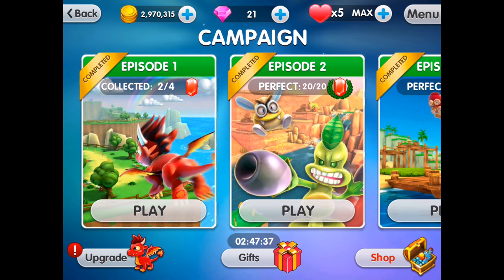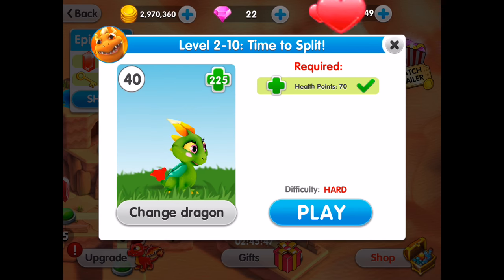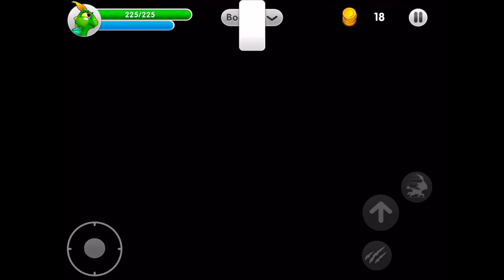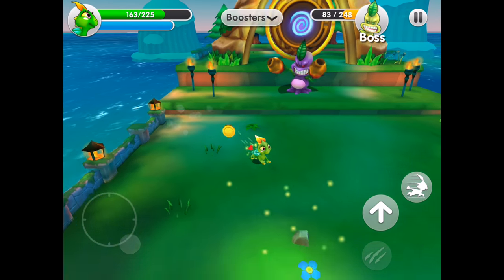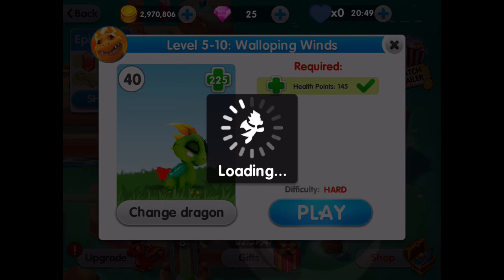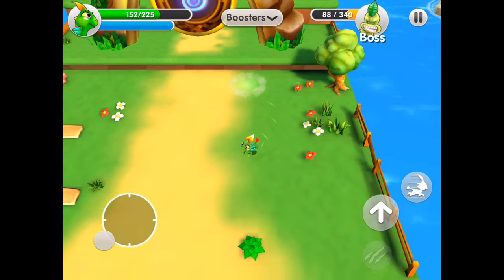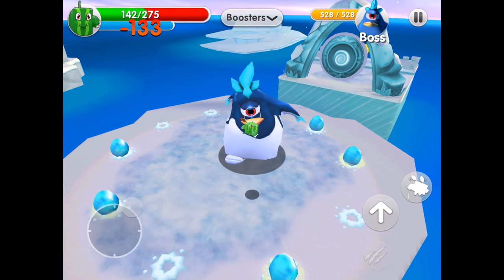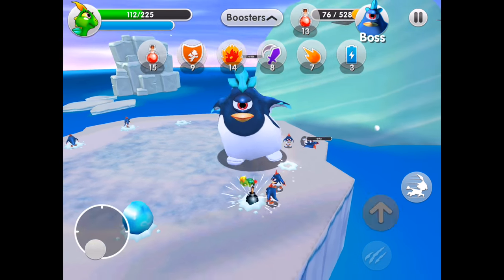Dragon Land New Update All Bosses From Episode 1 to 8 Let's play pt 16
If you're veteran player (have cleared these levels before the newest patch come out), make sure you redo these levels to get 1 gem from each level. These will really helps because you need a lot of gems to evolve your dragon for episode 9.

The video for upcoming level ( 9-6 to 9 -10) may take a little longer, because after upgrading flora for level 9-6, We need to upgrade Blizzy for 9-7 (Mine is still at 30). Thanks :)